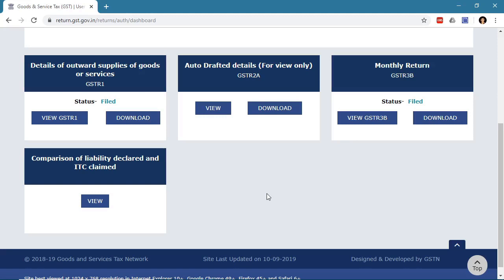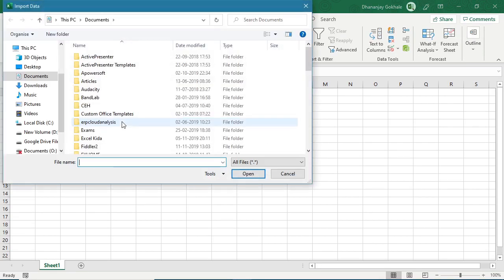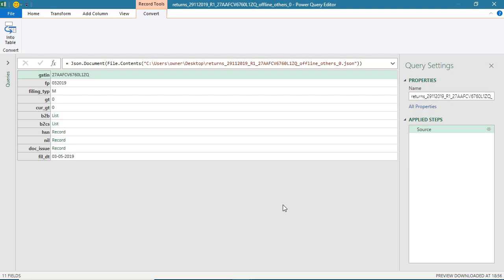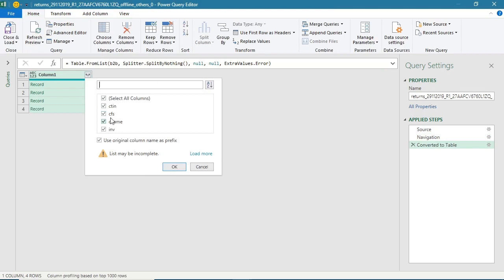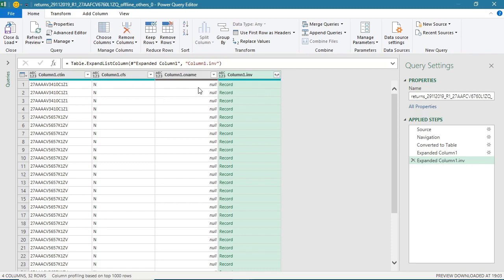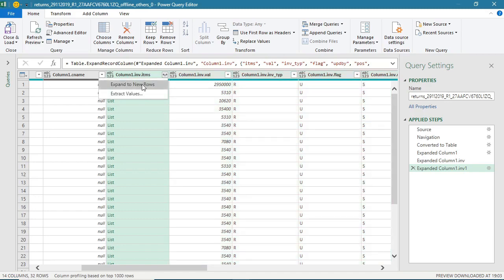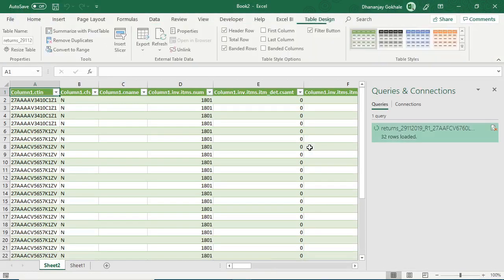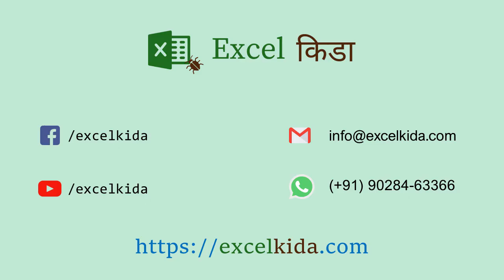Importing GSTR-1 JSON file in Excel without using any software/website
This video tutorial describes steps to use JSON Import (Power Query) of Excel to convert and import data from GSTR-1 JSON file into Excel in tabular form.
Compatibility: Office 365